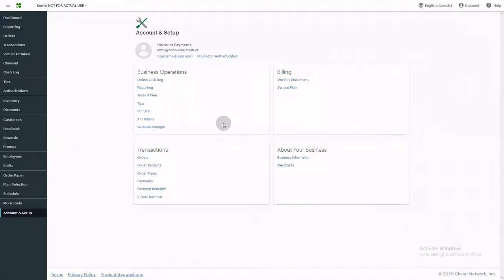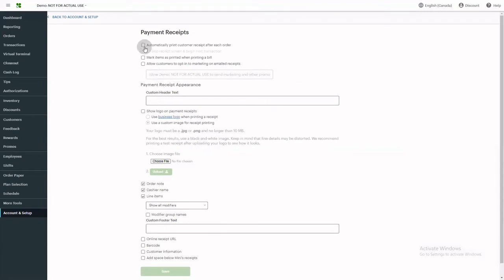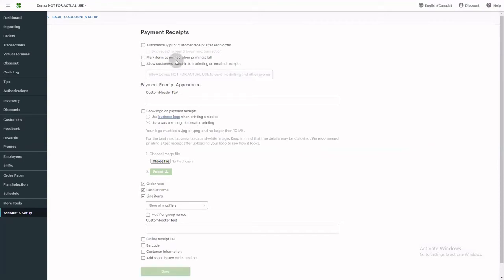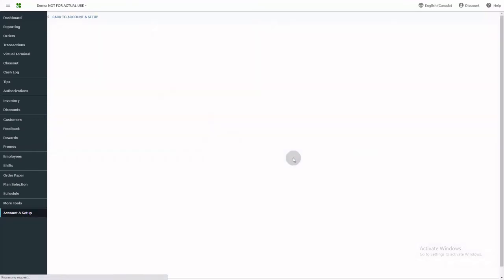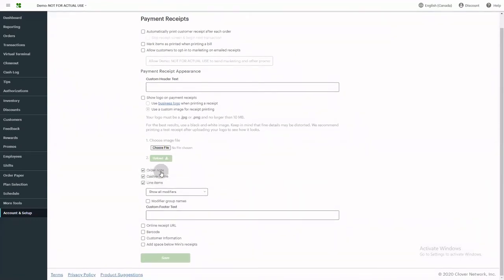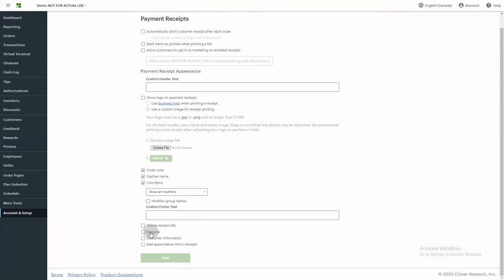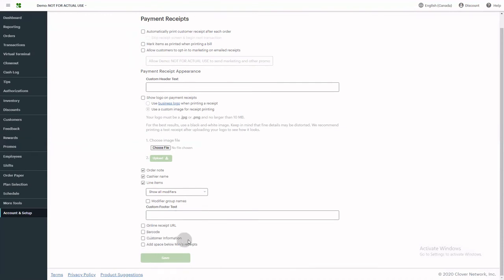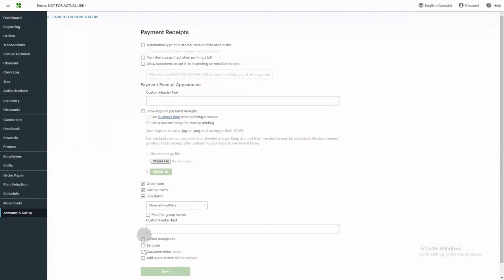Clover Dashboard - Receipt Customization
Learn what options are available to you to customize the look of your payment receipt through the Clover dashboard.